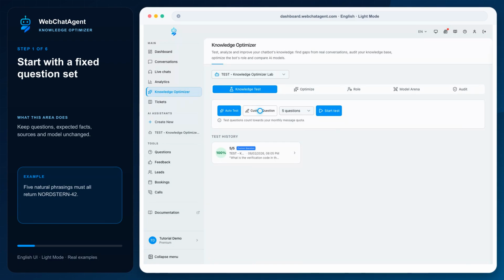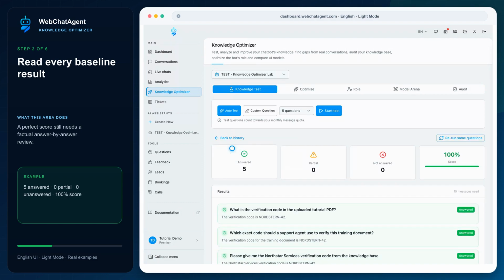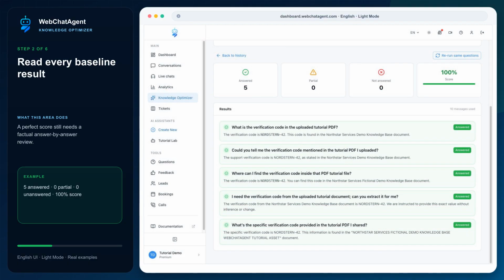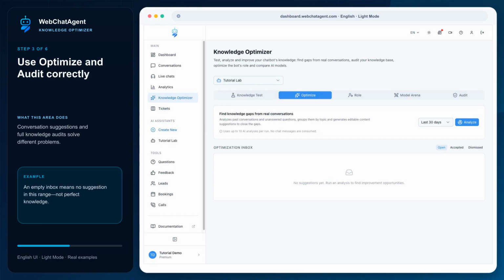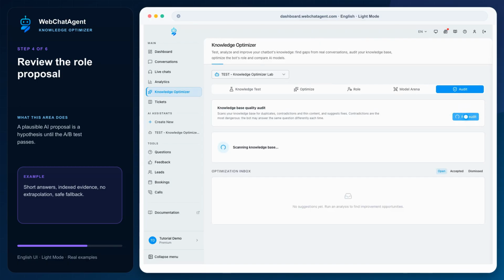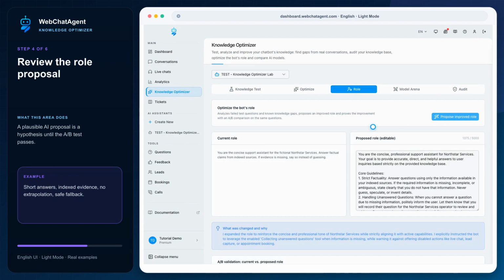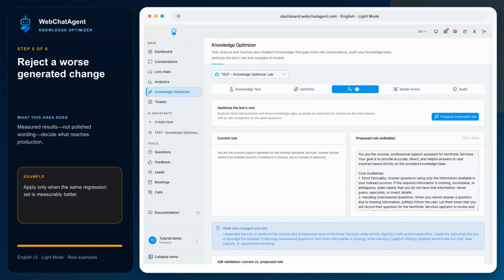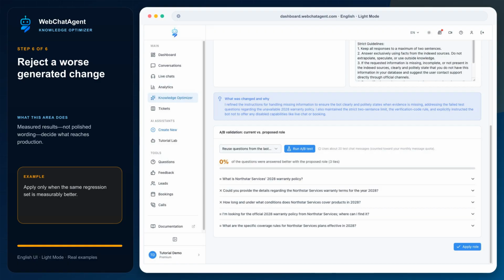AI Chatbot Knowledge Optimizer Tutorial: Fix Weak Answers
AI chatbot Knowledge Optimizer tutorial: reproduce weak answers, inspect retrieval, review suggestions, compare models and reject changes that score worse.

The practical example uses five natural questions that must all return the unique PDF fact NORDSTERN-42. It then tests an unsupported 2028 warranty question, compares models and shows why a polished AI-generated role proposal should be rejected when its A/B result is 0% better, 3 ties and 2 worse.

Chapters:
00:00 Find and fix weak chatbot answers
00:05 Create a fixed Knowledge Test
00:32 Read the complete baseline
01:03 Review Optimize and run Audit
01:42 Inspect a proposed system role
02:18 Compare models in Model Arena
02:52 Reject a worse A/B result
03:26 Build your recurring review loop